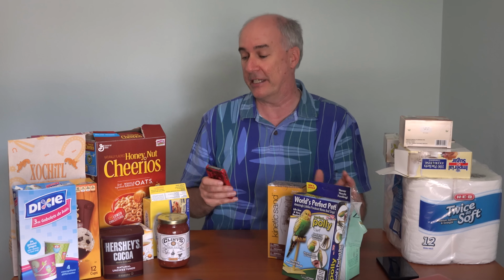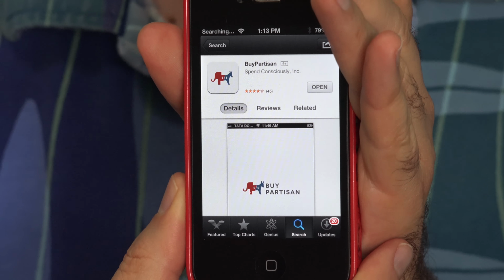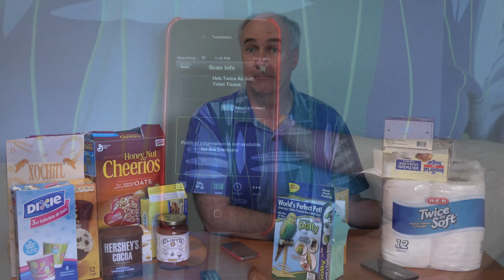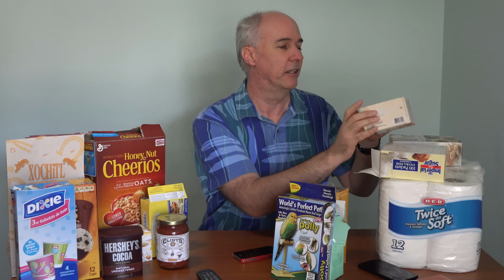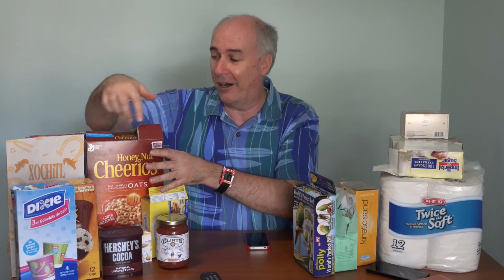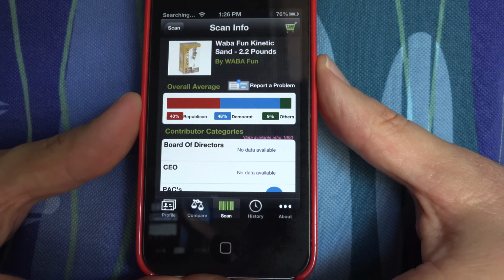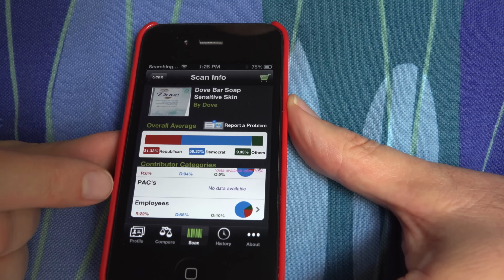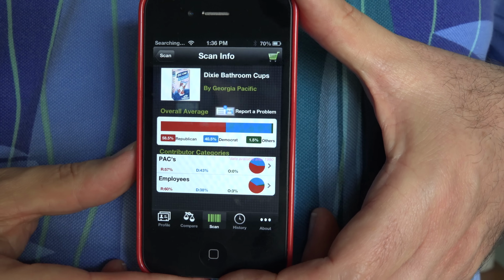BuyPartisan App Review- Politics of Shopping | EpicReviewGuys in 4k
Would you still buy from a company if you knew they gave lots of money to Democrats/Republicans?  With the "BuyPartisan" app you can now easily find out the political leaning of companies that make the products in your house.  Most companies give to both parties- covering all the bases.  But you might be surprised what you can learn using the BuyPartisan app about some common products like Splenda- and the parent company that makes almost all their political contributions to one party.

Recorded in Ultra HD 4k.